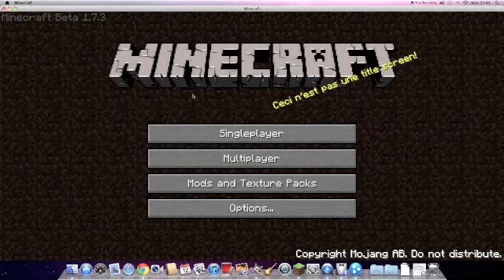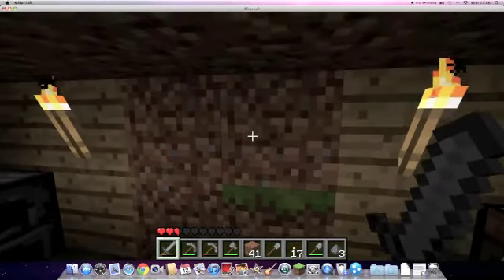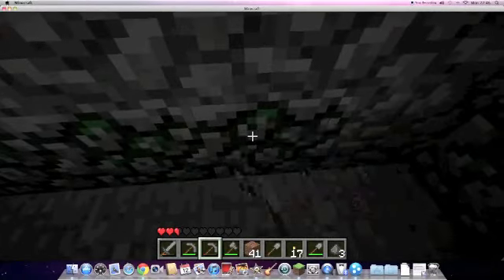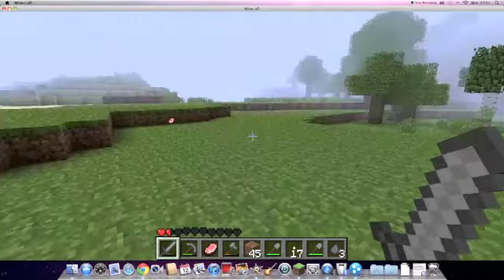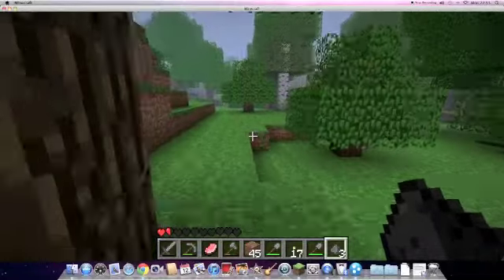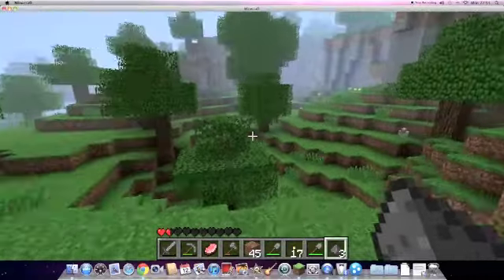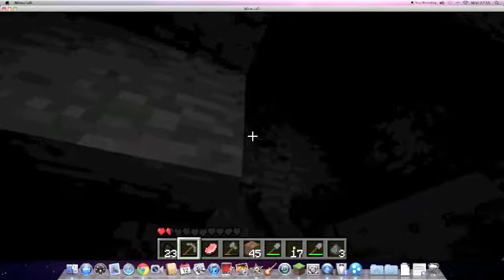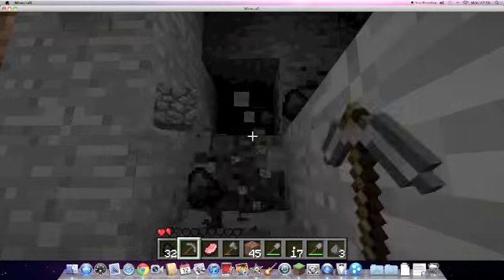MINECRAFT! Episode 4 - Into the woods.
:) Hey! This is my fourth of many episodes to be put up on this channel in coalition with Blob Kitteh, and I hope you enjoy what I hope will be a great journey! :)    only season moore new full series "episode part" watch can "season episode" premiere trailer free preview kevin now start audio